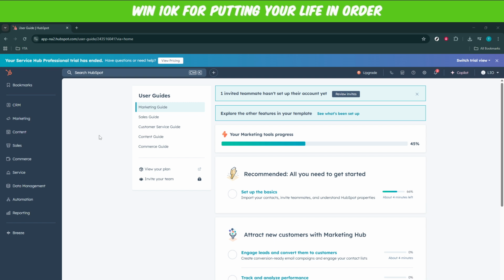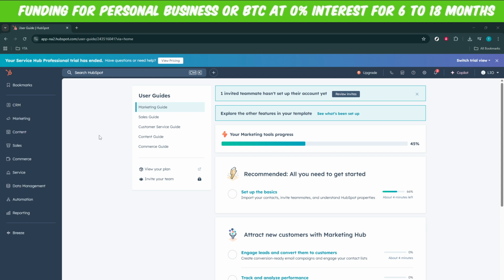How to Use HubSpot’s OpenAI Integration Now In Public Beta for Sales Pipeline Reviews 2025